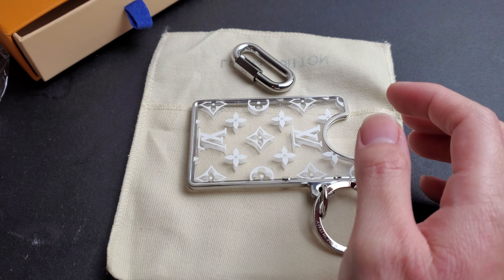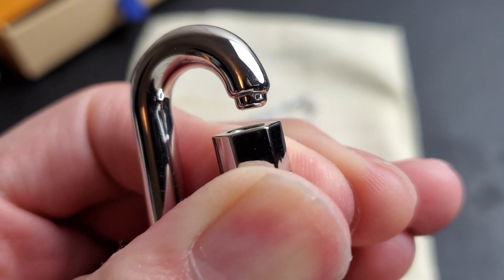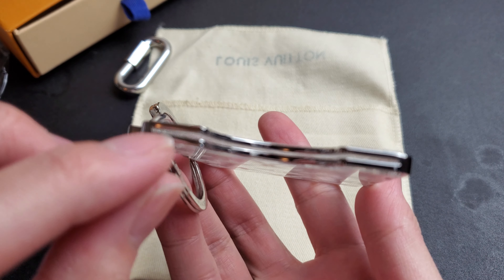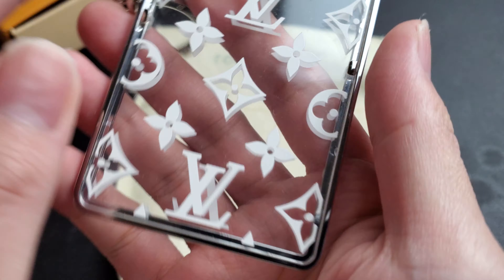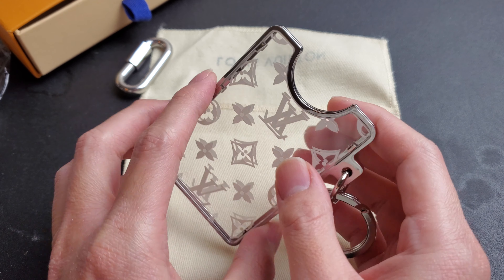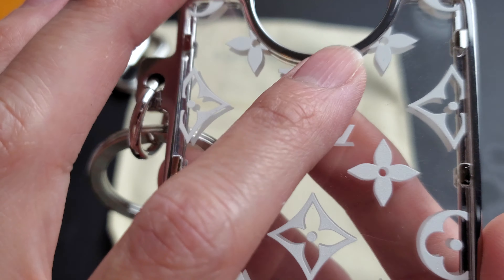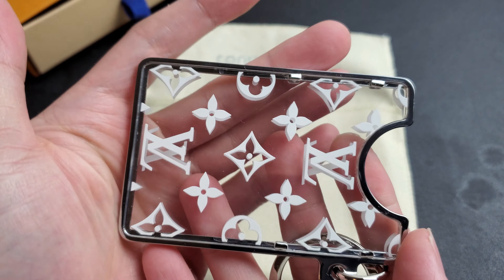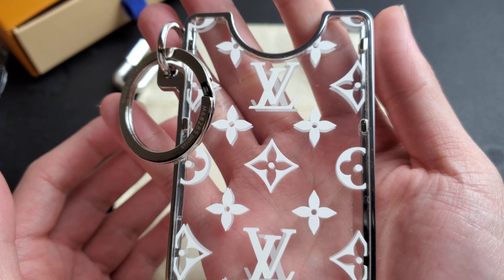Louis Vuitton Prism ID Card holder Keychain